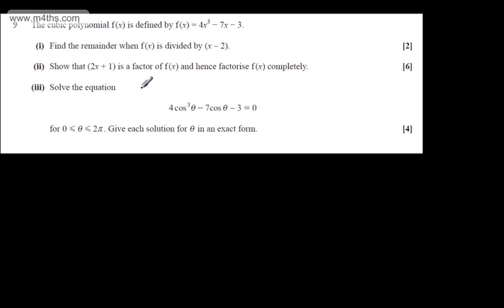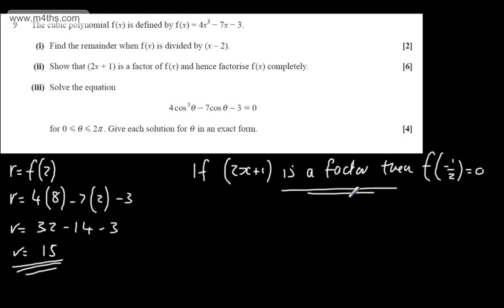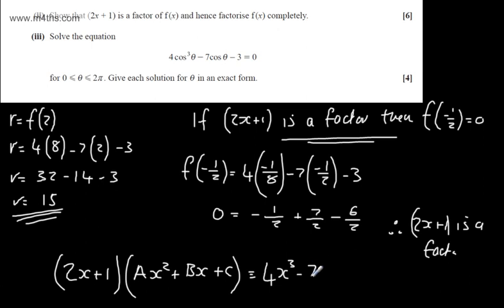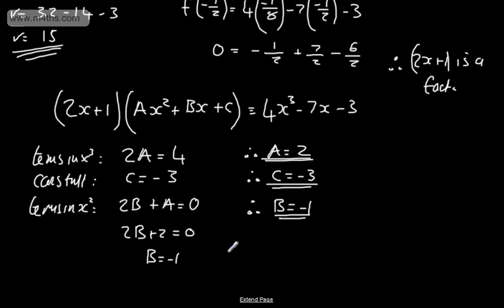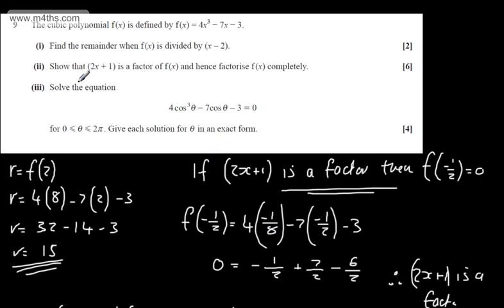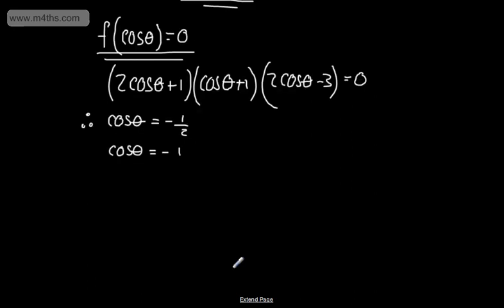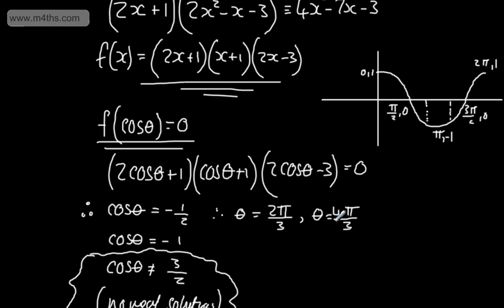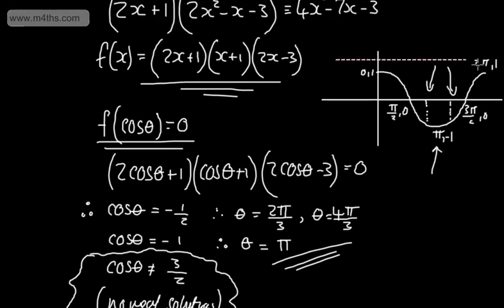q9 Core 2 C2 OCR May June 2013 AS Past maths paper Exam mathematics solutions